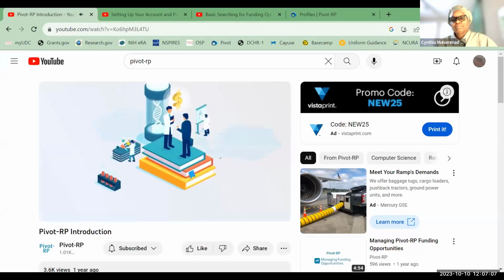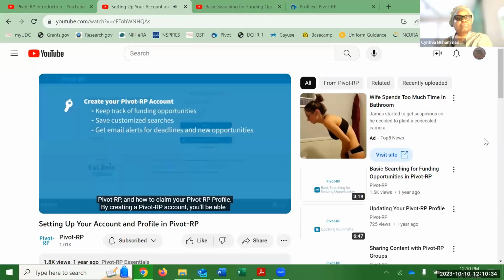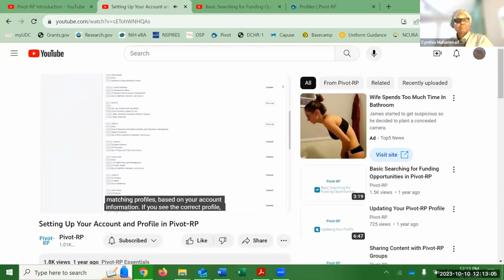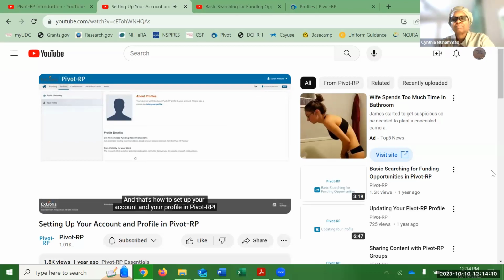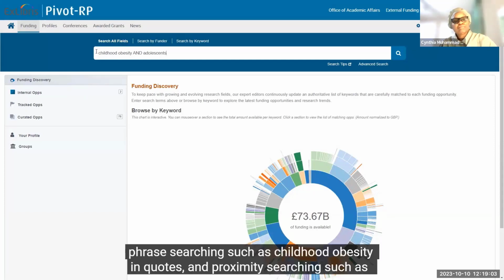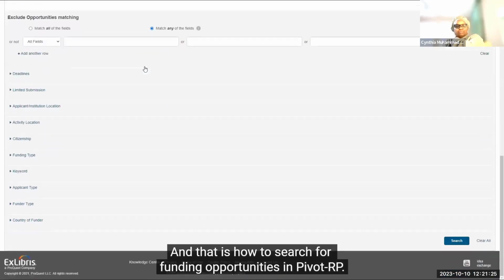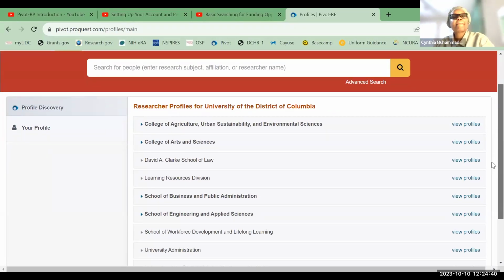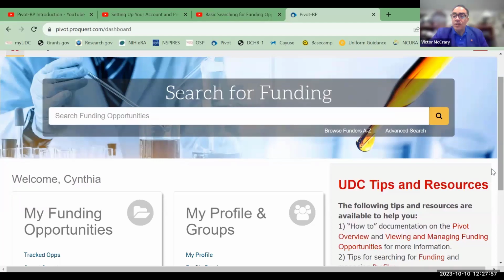Lunchtime Learning Webinar Series - Ignite Your Research Spirit: Pivot-RP Basic Training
Lunchtime Learning Webinar Series -
Ignite Your Research Spirit: Pivot-RP Basic Training
with Cynthia Muhammad, Office of University Research
Tuesday, October 10th at 12:00 – 1:00 p.m.

Workshop Objectives:
The Pivot-RP (Research Professional) database contains active funding opportunities for all disciplines and project types. It includes various funding types, including the federal government, private foundations, and corporate and international funding opportunities—all in one easy-to-search tool.  This session will cover how to create an account and conduct a search.